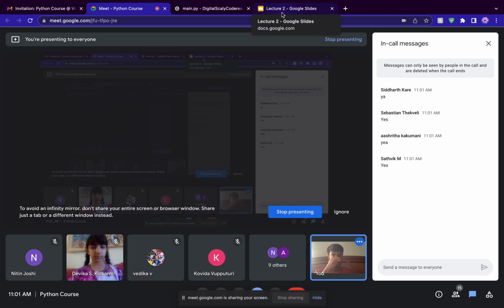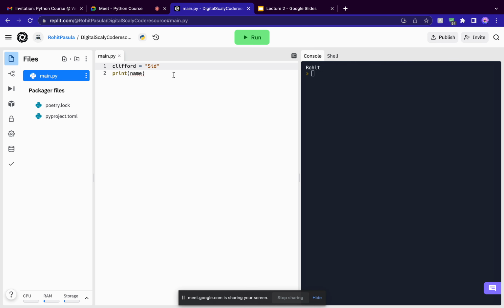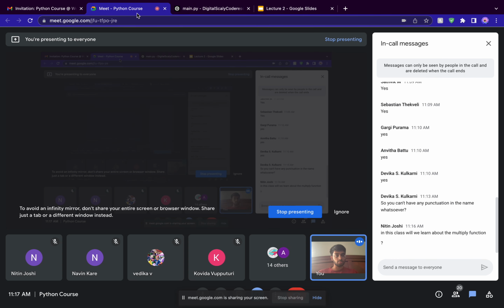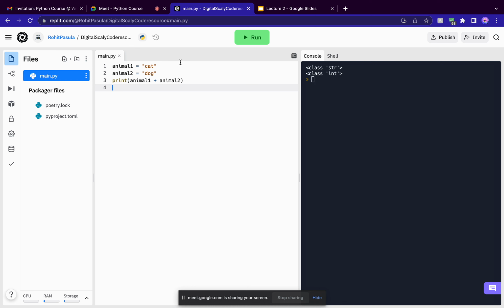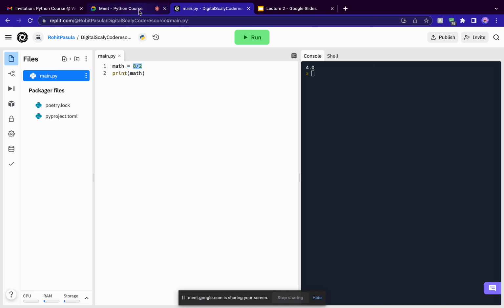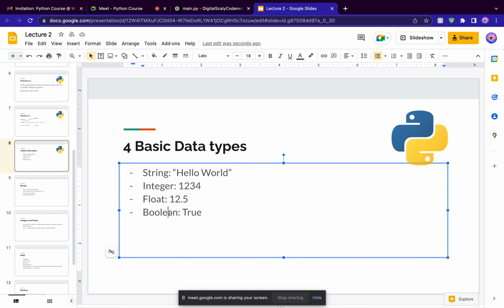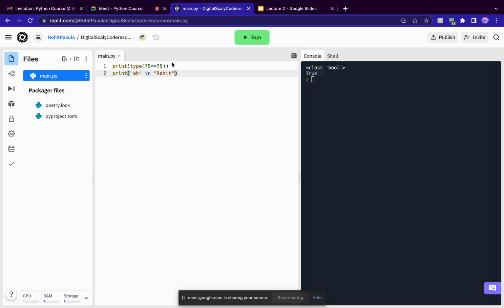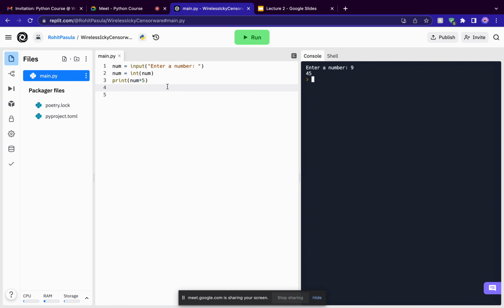Python Lecture 2